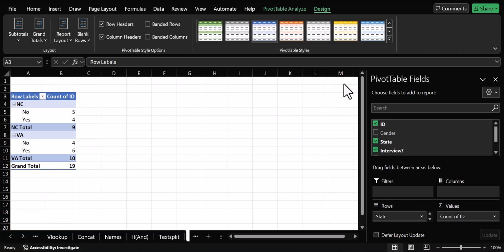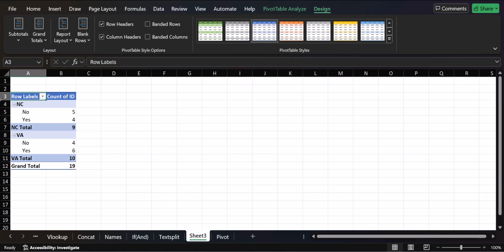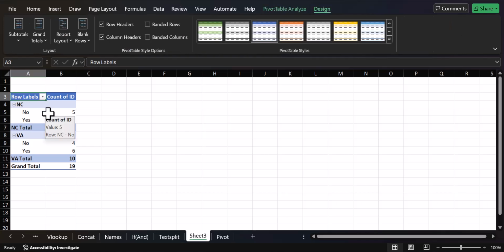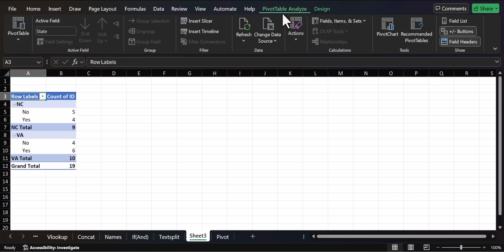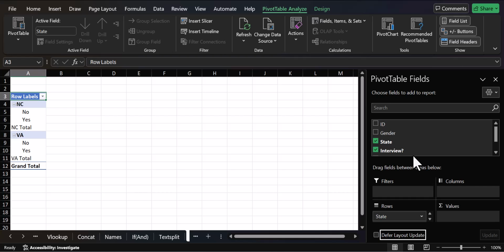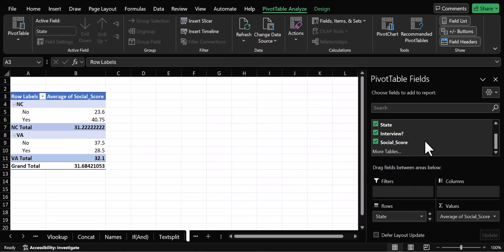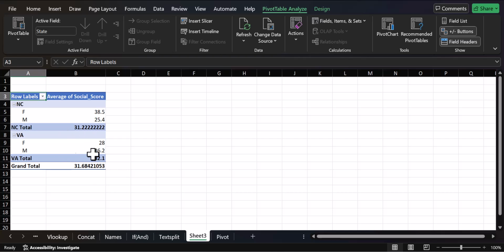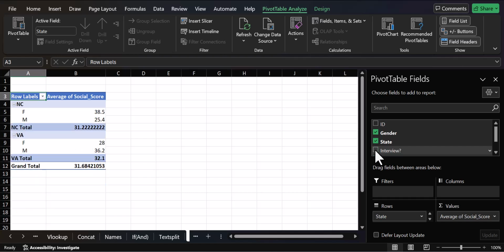PivotTable change data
Shows how to change which columns are in the PivotTable